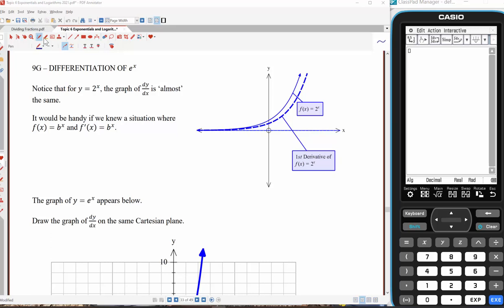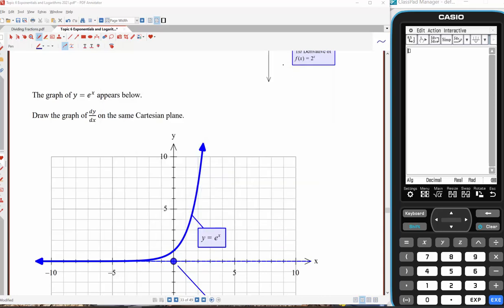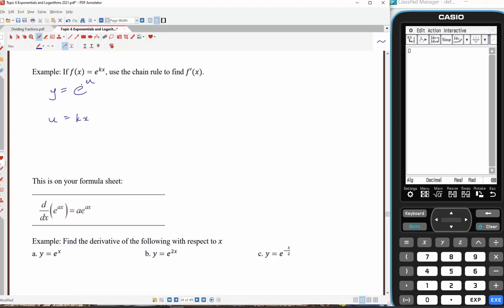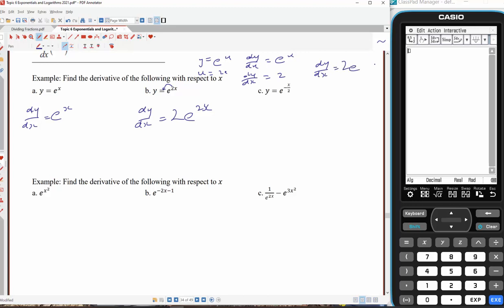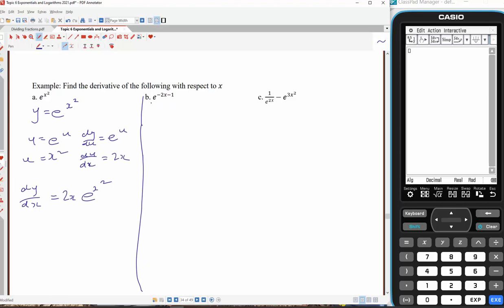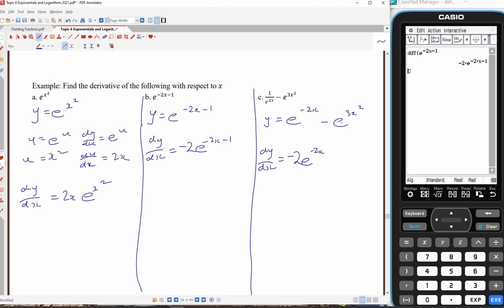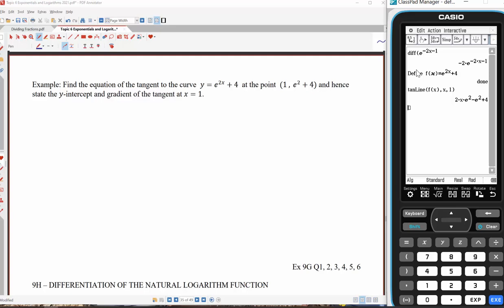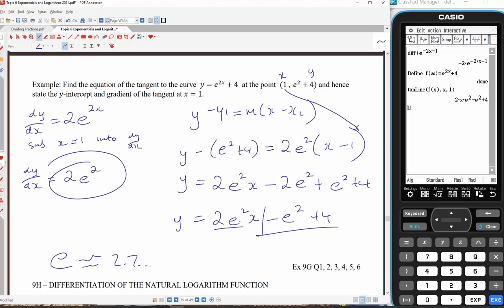differentiating base e exponentials